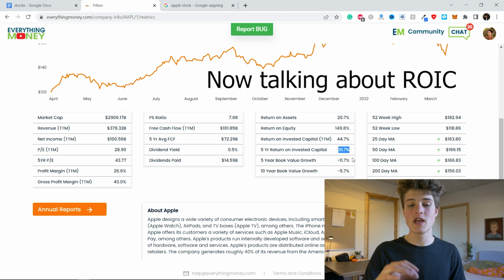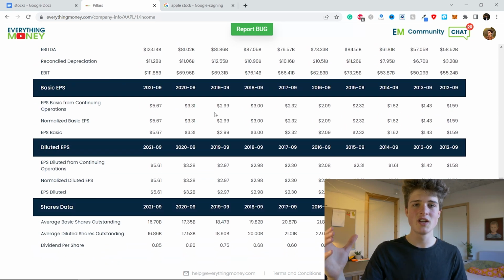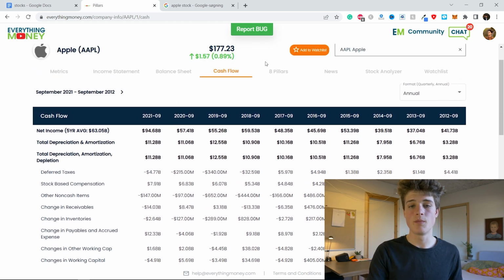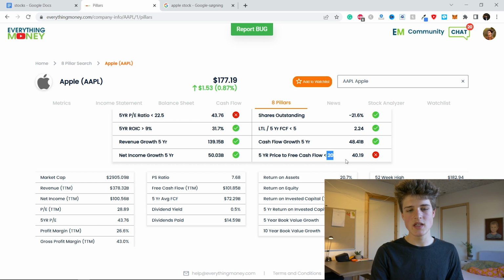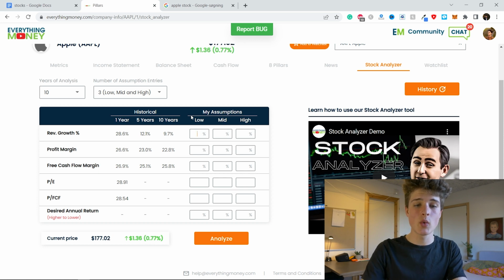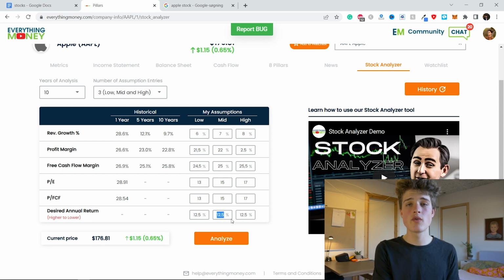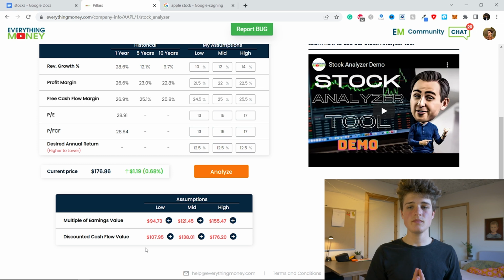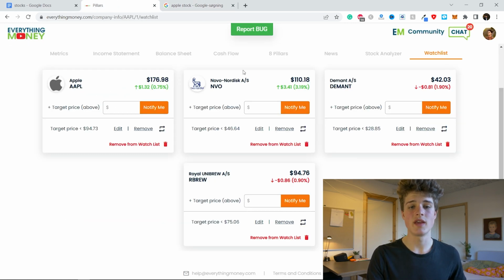Apple Stock Analysis | Best Tech Stocks to Buy Now? | AAPL Stock | Value Investing 2022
Today we're looking at Apple, the tech giant. I'll analyze AAPL stock from a value investing perspective, looking at things like future growth, Financial Health, Valuation, etc.

SOFTWARE:
I use the Everything Money Software, to dive deep into the fundamentals of business.

Like the Video, if you got some value!

Consult a professional investment advisor before making any investment decisions! My Videos are for entertainment only!